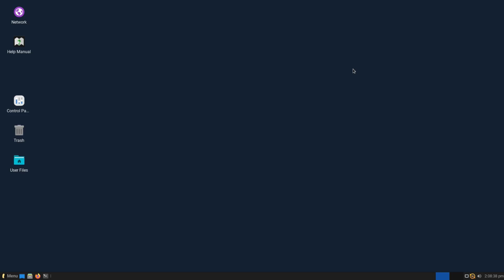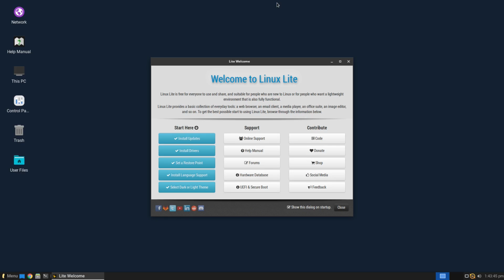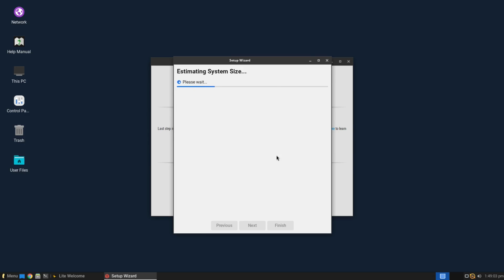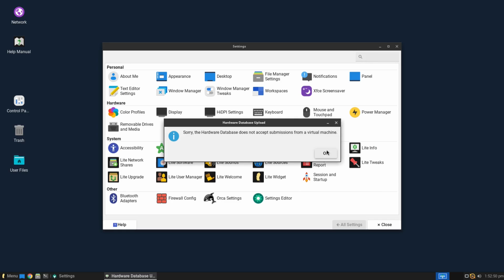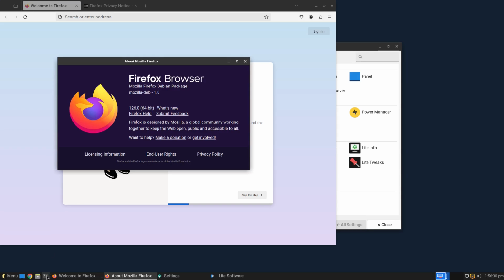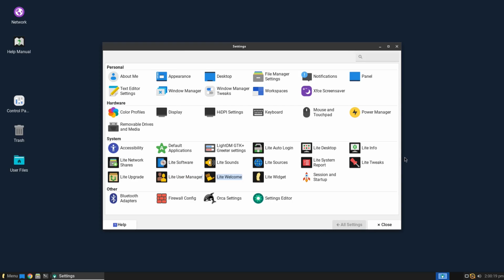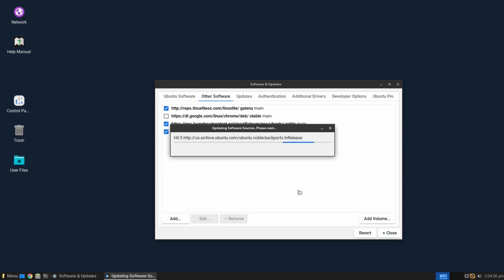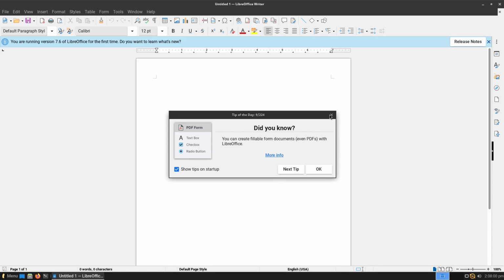INSTALL and SETUP Linux LITE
Today we look at the install and setup of Linux Lite and look at the distro-specific tools they offer in the distribution.

00:00 - Intro
00:45 - Install
03:40 - First Steps
09:05 - Update Preferences
09:35 - Lite Tools
11:20 - Installing Common Software
13:05 - A Word on Snap Packages
16:25 - Lite Tweaks
19:15 - Installed Applications
19:45 - Removing Google Chrome
24:00 - Final Remarks

Support Switched to Linux!
🐸 Gab: @switchedtolinux
💡 Minds: @switchedtolinux